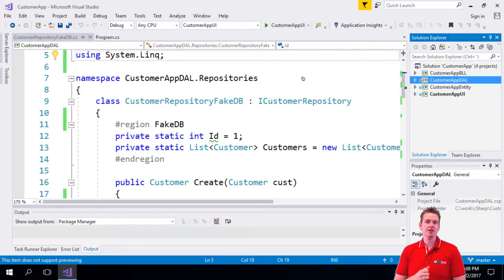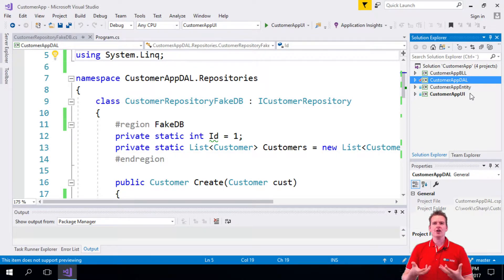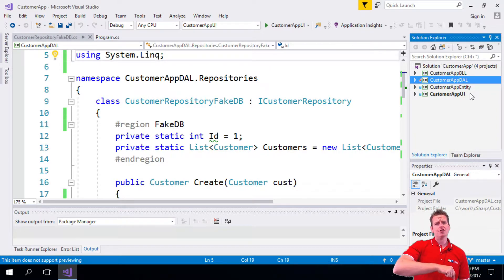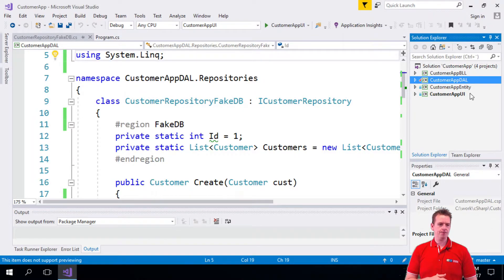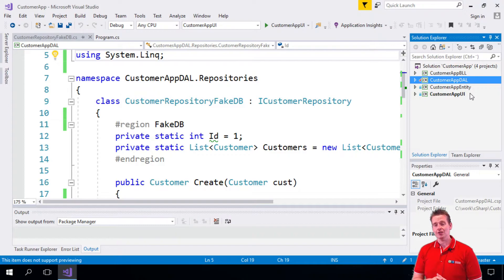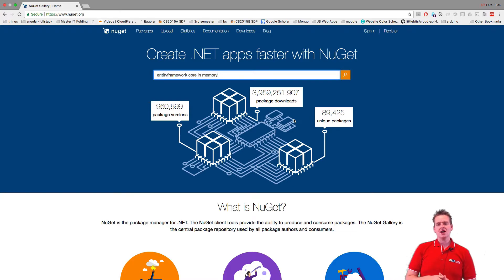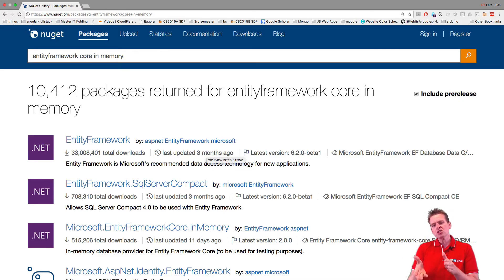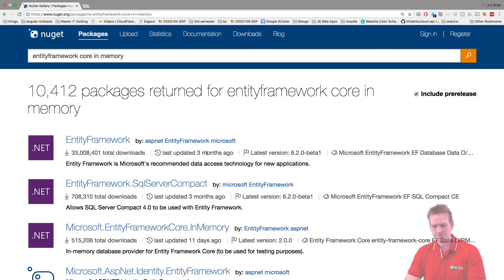C# Architecture and more with NET Core | S2P36 | Entitity Framework and Nuget Package introduction